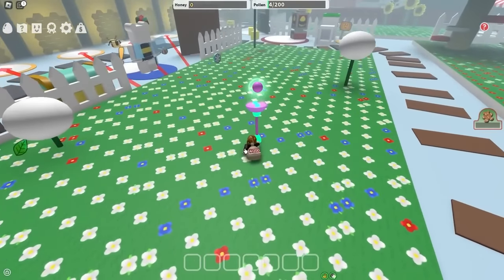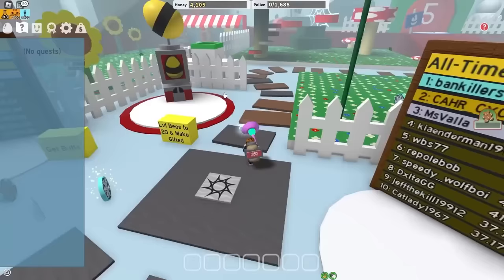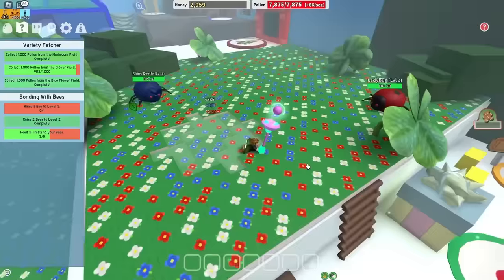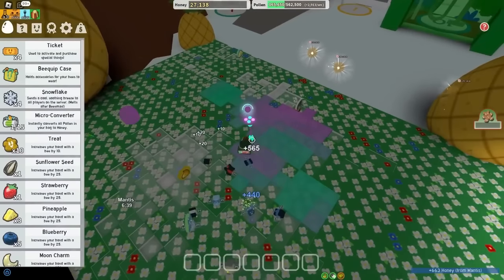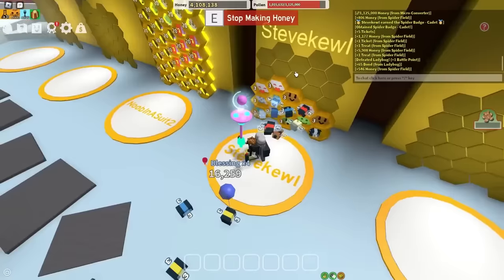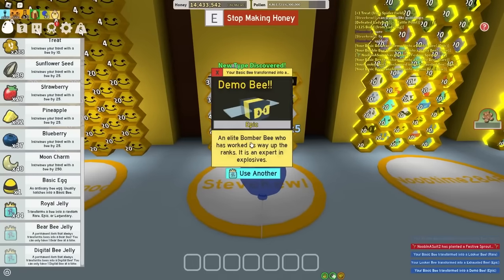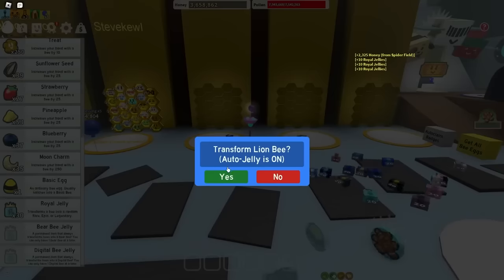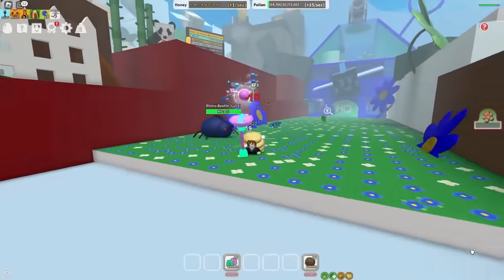Noob With Gummyballer! Gets 50 Bees in 1 Hour! (Bee Swarm Simulator)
today i use the Gummyballer goo balls tool as a noob with 0 bees. its crazy how op it is when you literally have 200 capacity